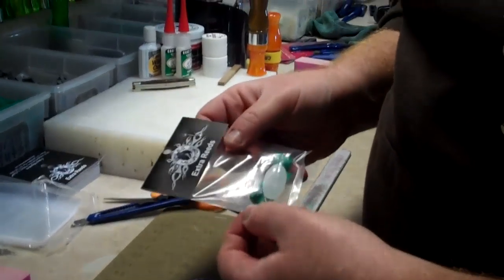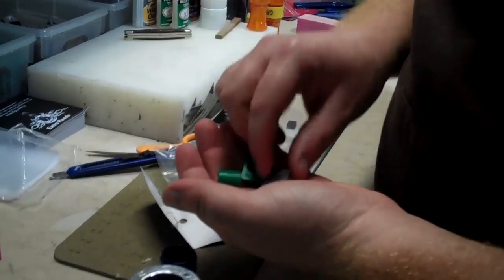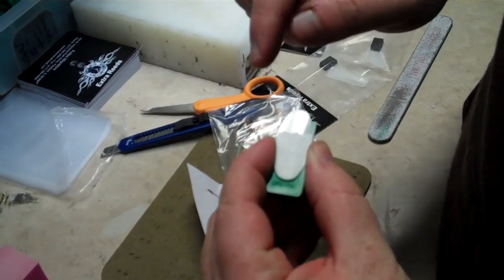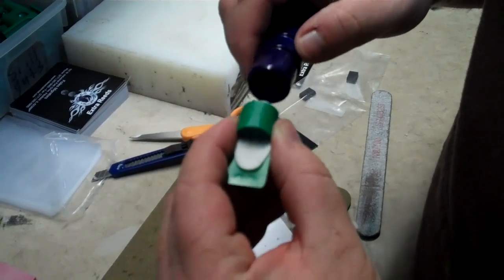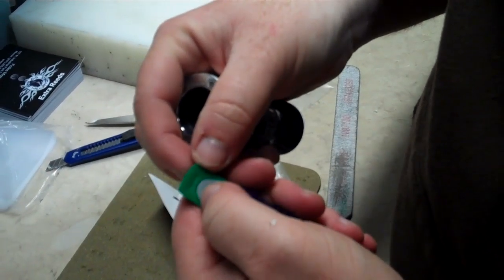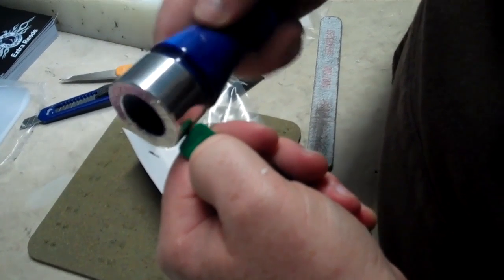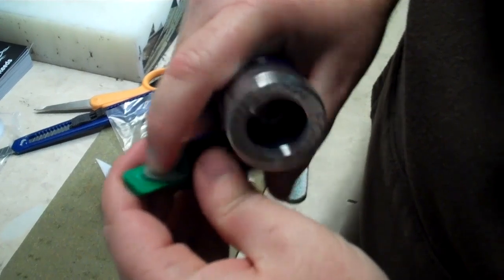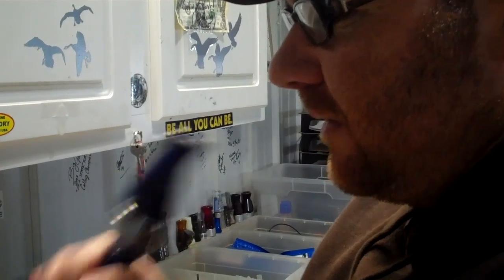Drew @ Foiles Migrators how to tune short reed goose call